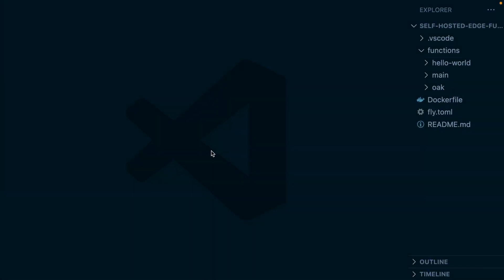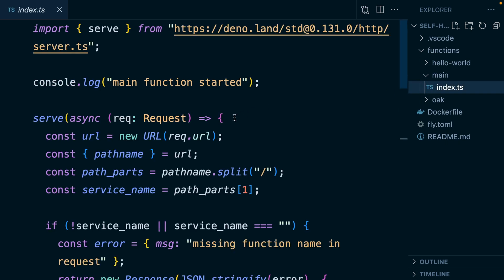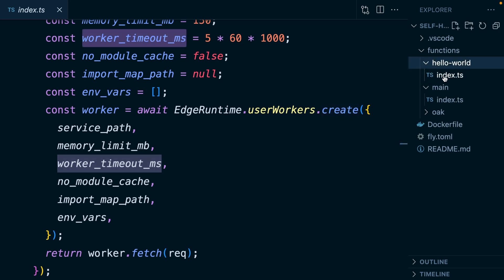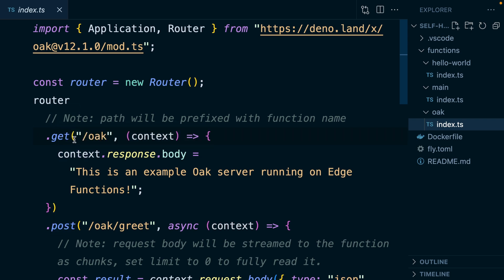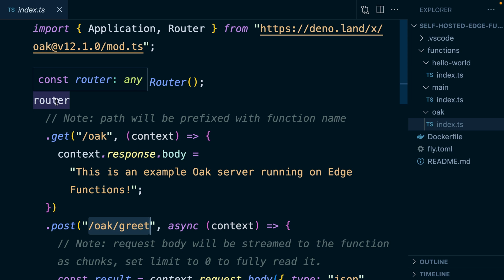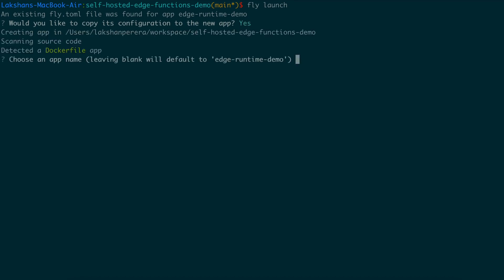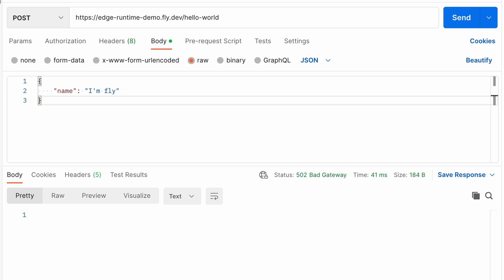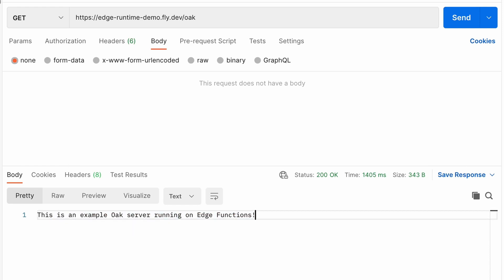Self-Host Supabase Edge Functions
The Supabase Edge Runtime allows Edge Functions to be run in Local Development, as well as hosted anywhere! 🚀

In this video, Jon Meyers demonstrates how to host a simple Supabase Edge Function on Fly.io, and implements a Deno native middleware server with Oak! 🪵

00:00 Introduction
00:28 Overview of project
00:34 Docker Config
00:50 Functions overview
01:51 Launch using Fly CLI
02:28 Run Edge Functions with Postman
02:58 Outro